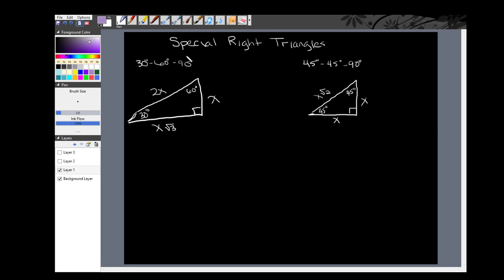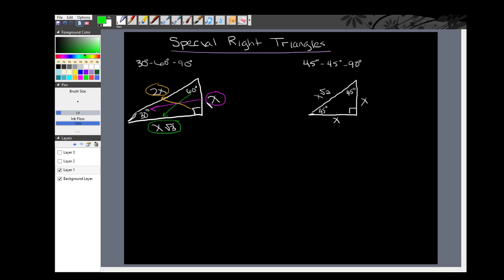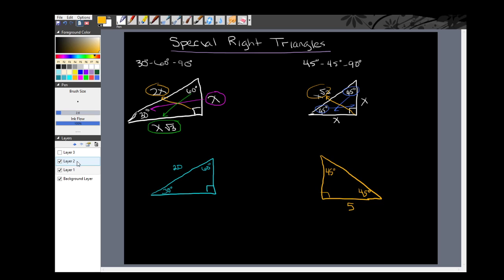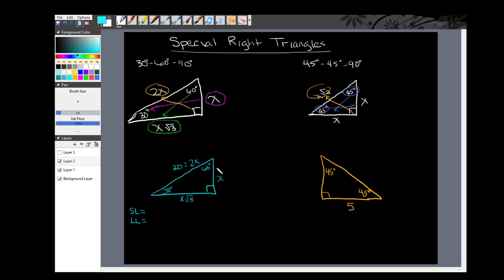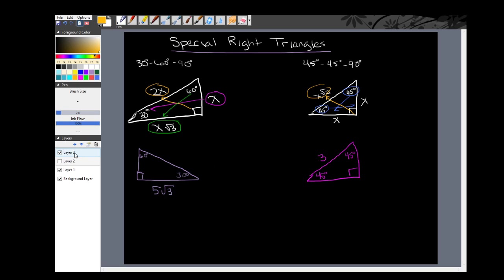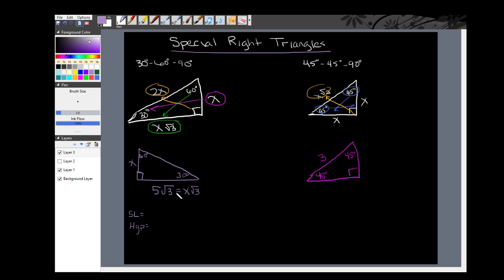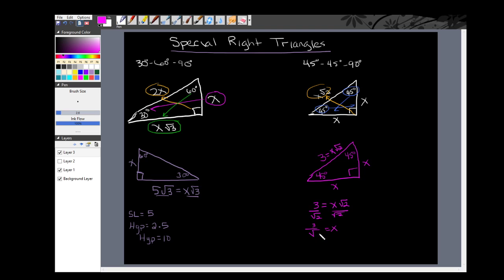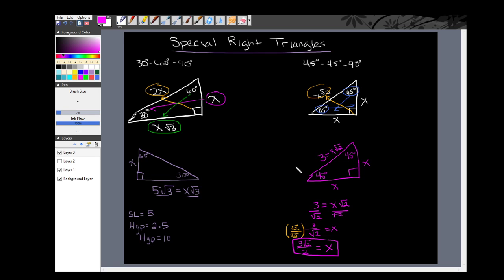Special Right Triangles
This video explains how to find the lengths of unknown sides when you have 30-60-90 or 45-45-90 right triangles.